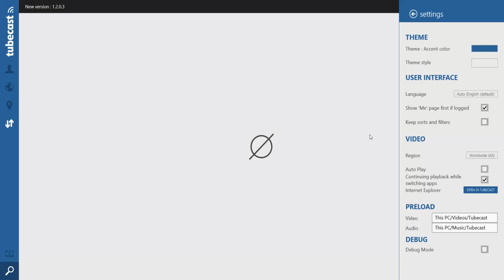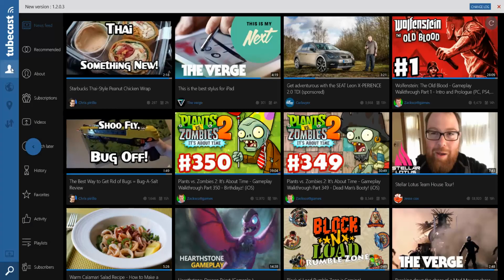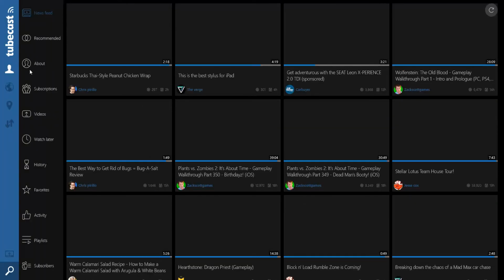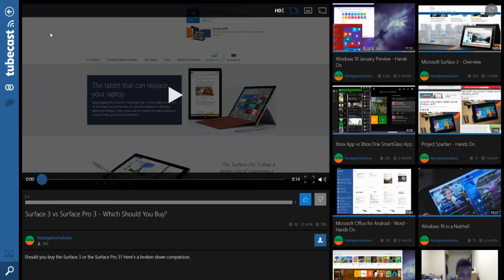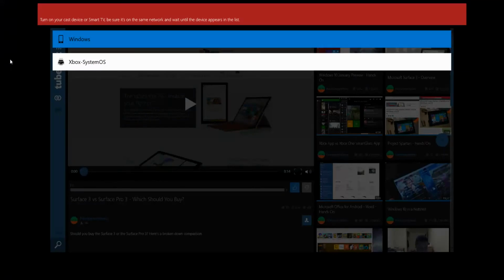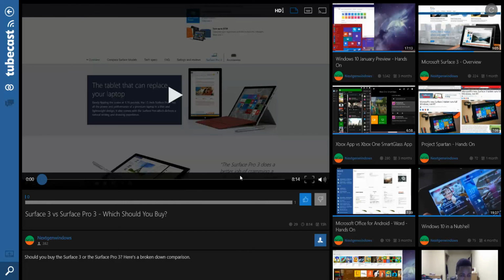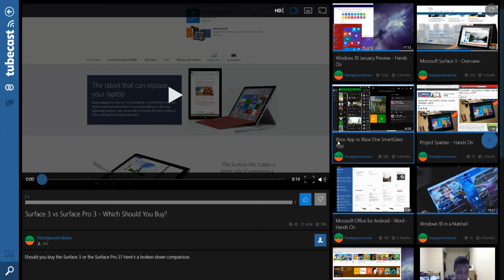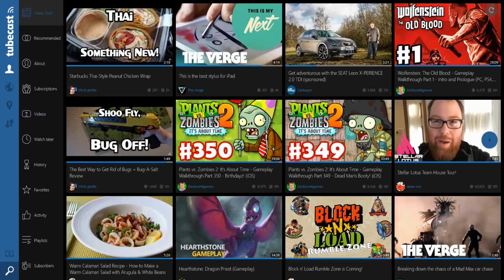Windows App Review - Tubecast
This is an app review of Tubecast. You can download it on the Windows Store and on Windows Phone.